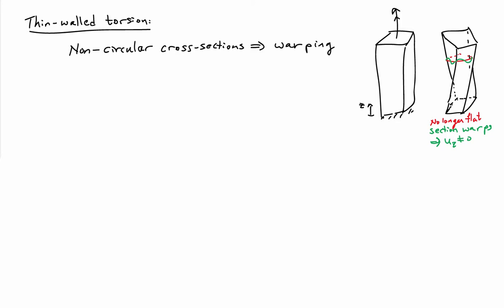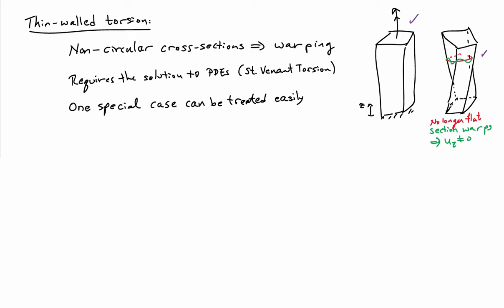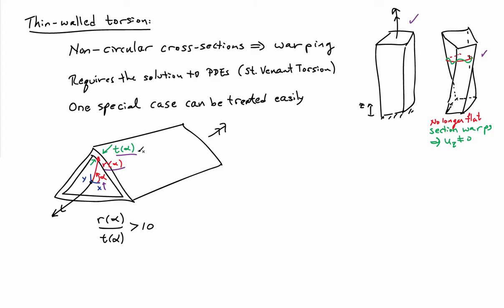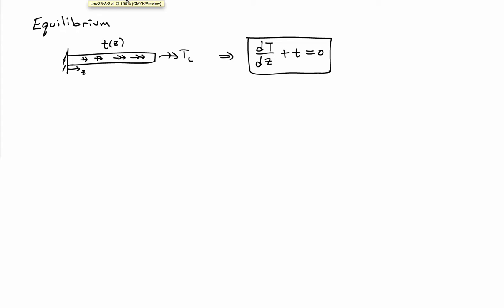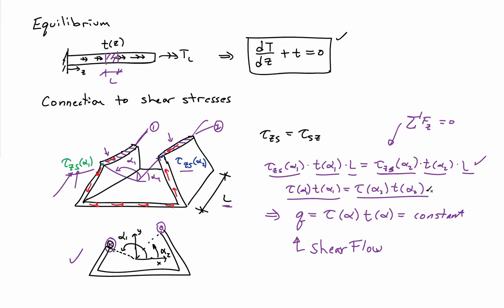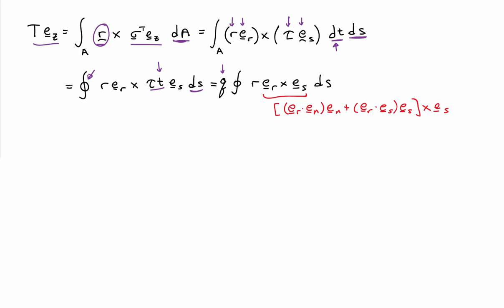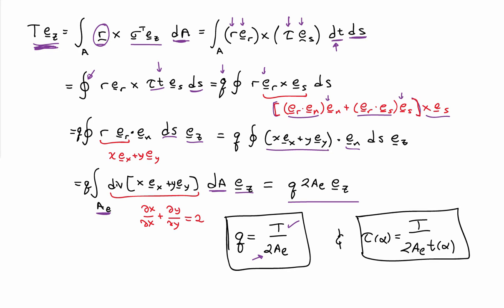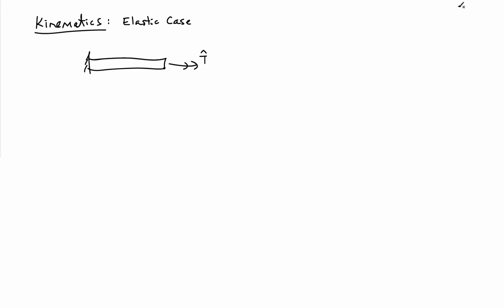(23A) Theory of thin-walled torsion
Development of the governing equations for the torsion of thin-walled tubes of arbitrary closed cross-section